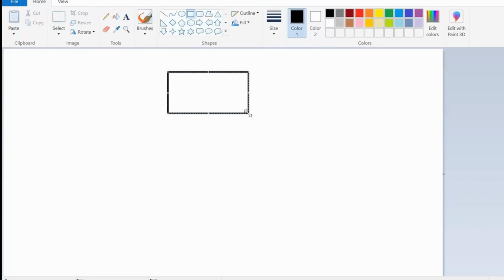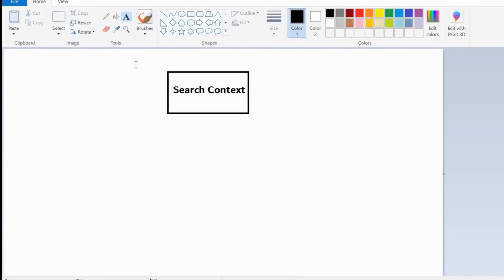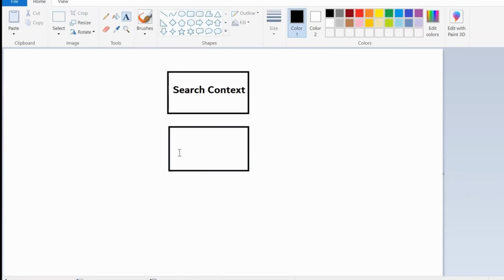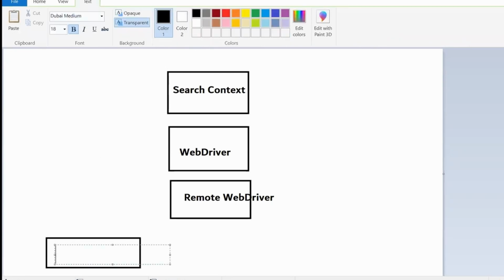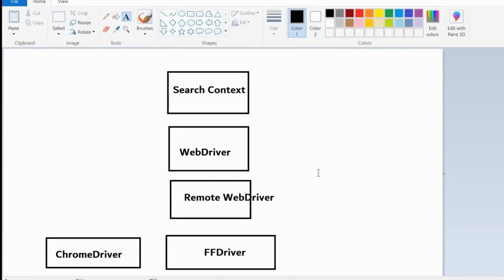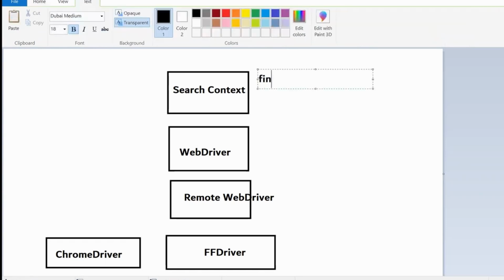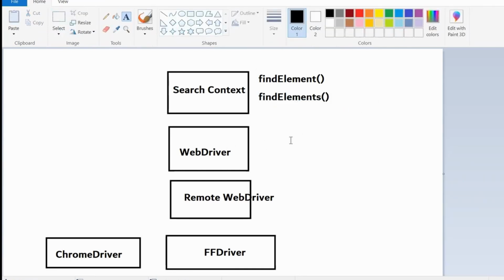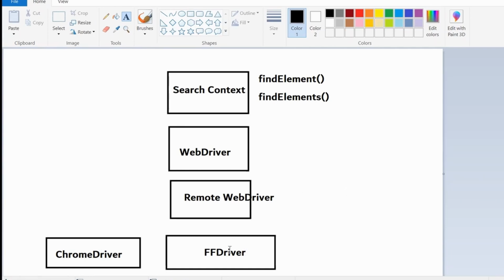Selenium WebDriver | Interfaces and Classes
Here we start our Journey to Selenium WebDriver and discuss what it is made of.
Simply, it is made of Interfaces and Classes, methods and variables binded using Java OOP concepts like Inheritance, Runtime Polymorphism.

My Tech Stack:
1. Video Editing: Da Vinci Resolve 18
You can download it from here for free:

2. Thumbnails: Canva Pro

My Tech Stack:
1. Video Editing: Da Vinci Resolve 18

2. Thumbnails: Canva Pro